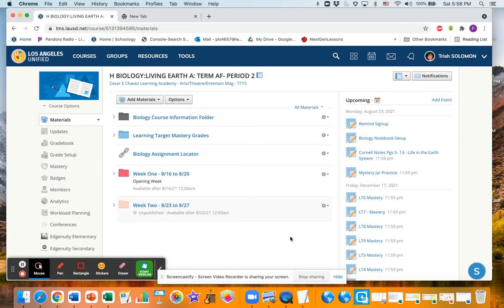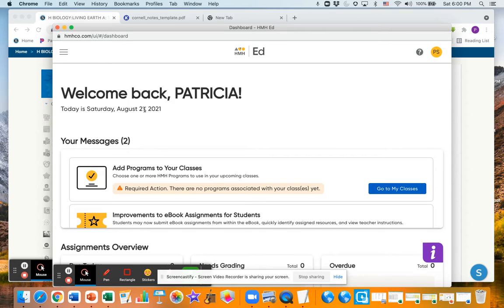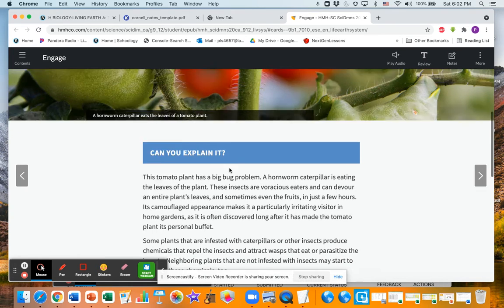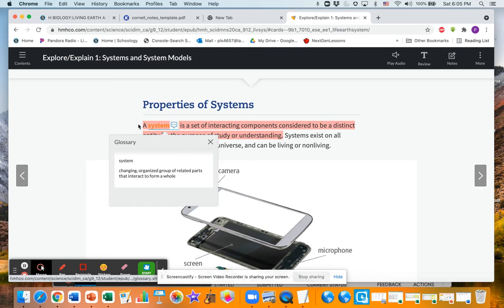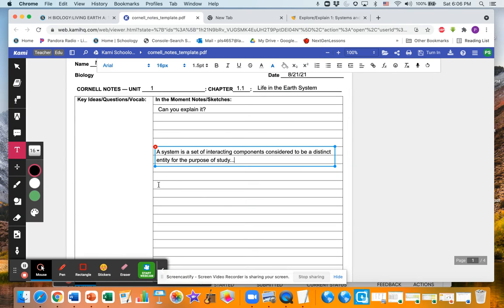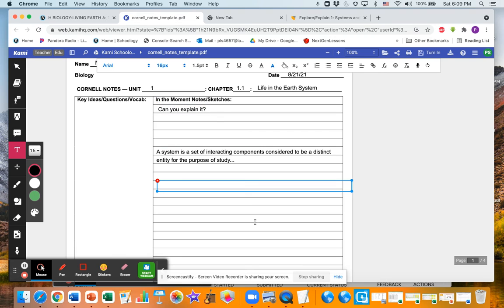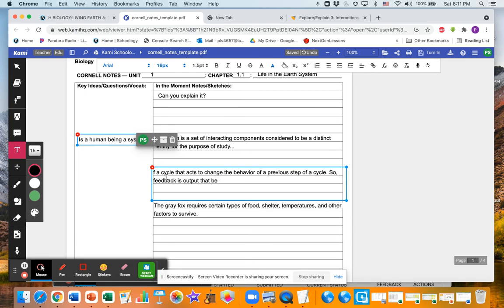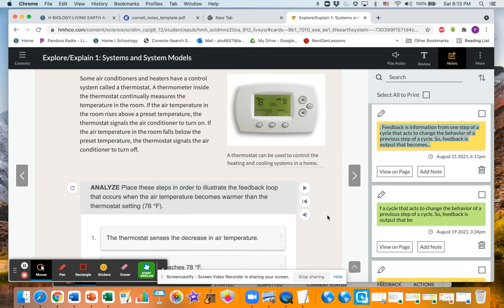Ms. Solomon Cornell notes for Week 1